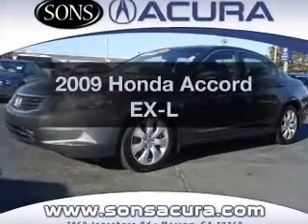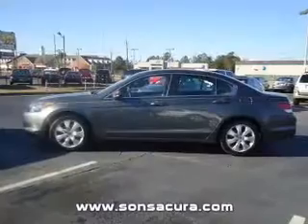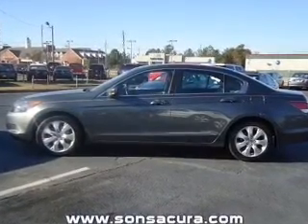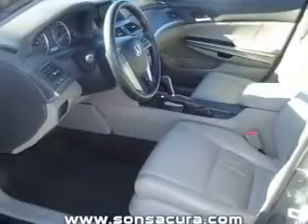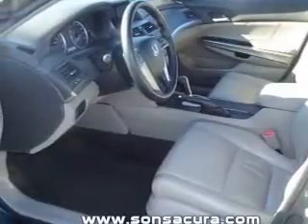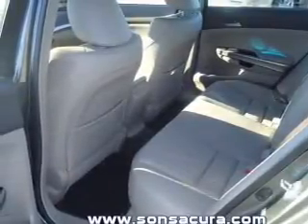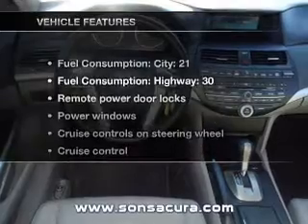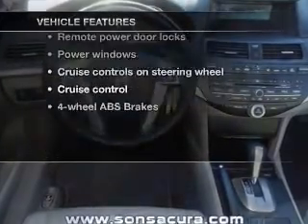2009 Honda Accord - Morrow GA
Year: 2009
Make: Honda
Model: Accord
Trim: EX-L
Engine: 2.4 liter inline 4 cylinder 16 valve
Transmission: 5-Speed Automatic
Color: Polished Metal Metallic
Mileage: 53719
Address:
7060 Jonesboro Road